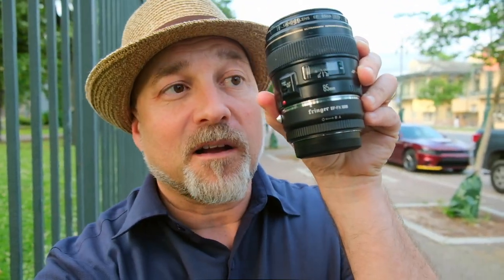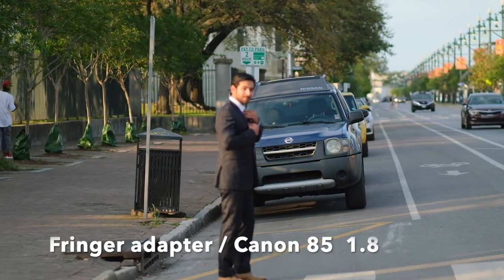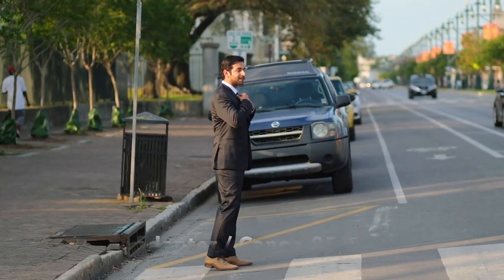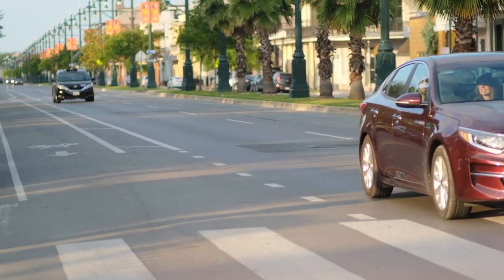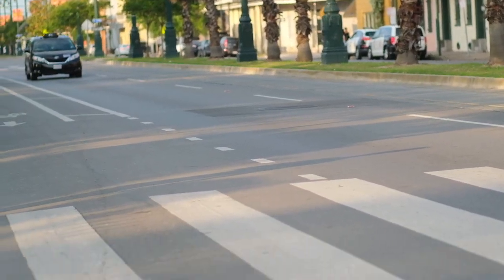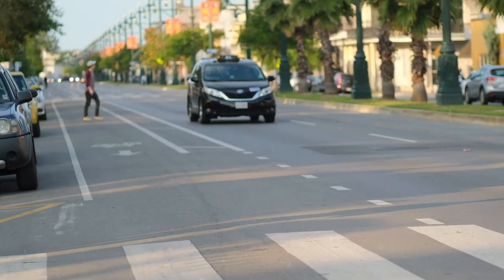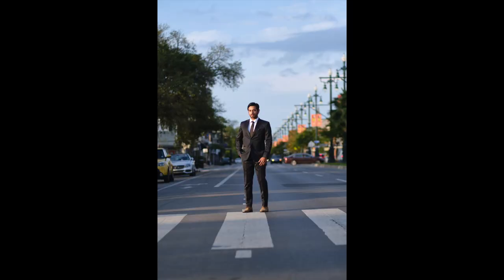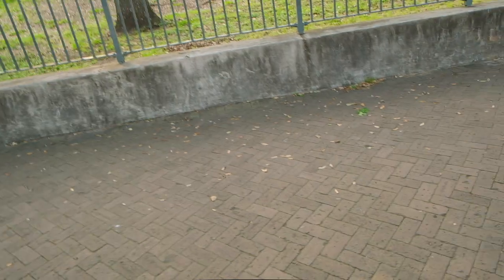Fuji XT3 with Fringer Pro*** Adapter/Canon 85mm 1.8 -Male Model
Today I photographed a male model with the Fuji XT3 accompanied by the Fringer Pro adapter and my Canon 85mm 1.8. I'll show you video and still footage using both the Fringer Pro and the Fuji XT3.

Code: JI0BCIVM